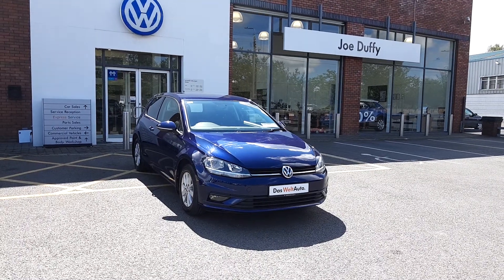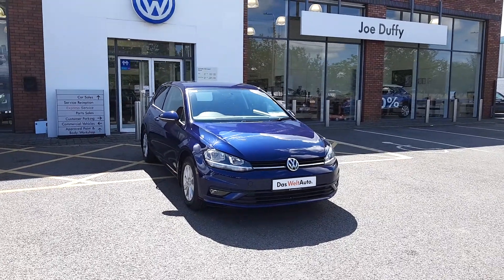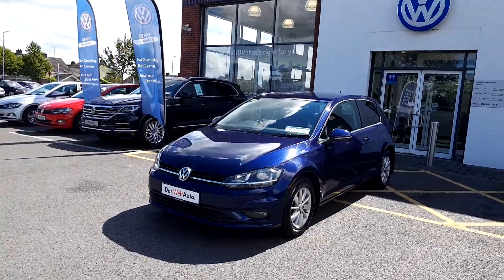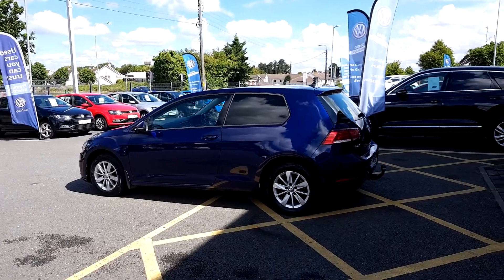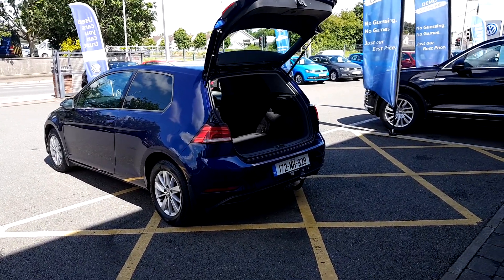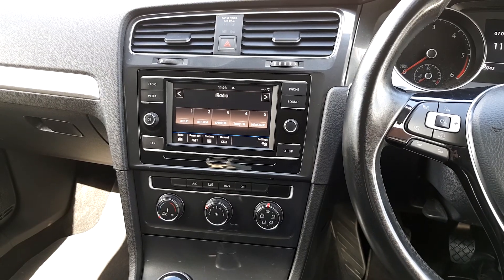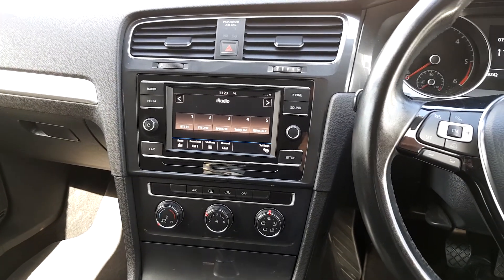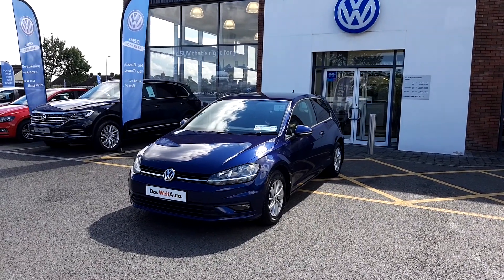Joe Duffy Navan- 2017 Volkswagen Golf VAN TDI 115HP 3DR 17,950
Here is a video of our Joe Duffy Navan- 2017 Volkswagen Golf VAN TDI 115HP 3DR 17,950. Please contact sales to arrange a test drive today. Joe Duffy Volkswagen NavanPhone: 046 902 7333